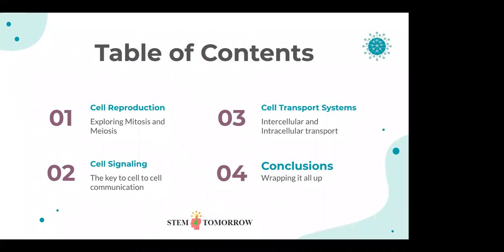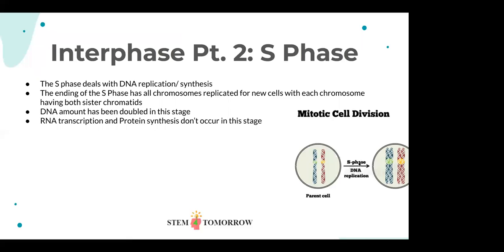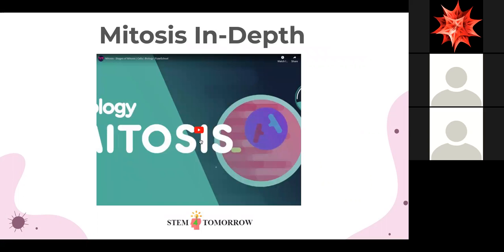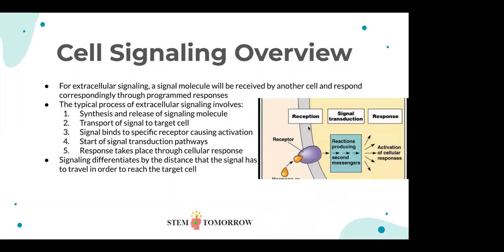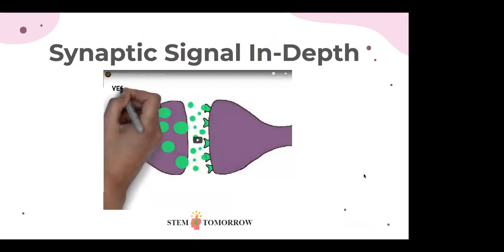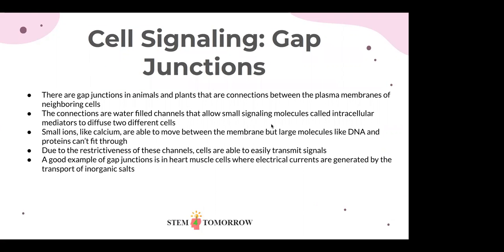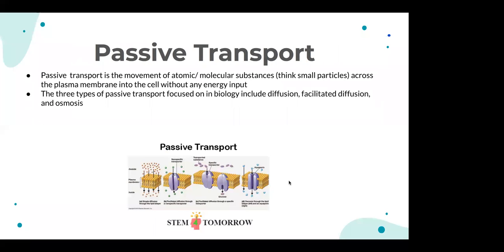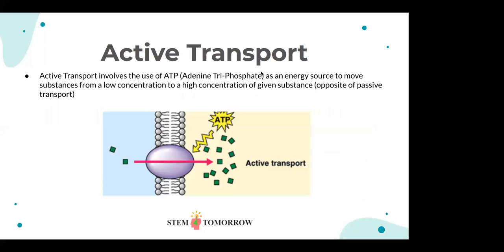Research Prep Biochemistry 2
This video is a recording of STEM 4 Tomorrow's free research prep course in biochemistry. The course is directed towards students who are interested in conducting scientific research in the area, or those who simply want to learn about the topic.